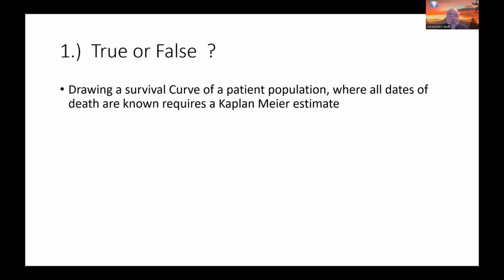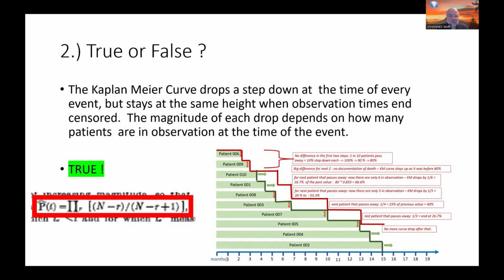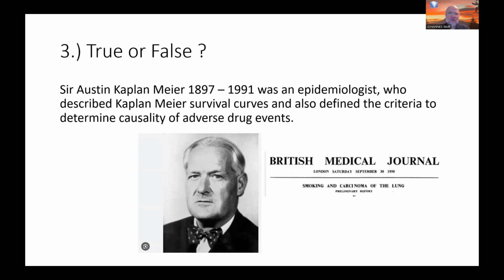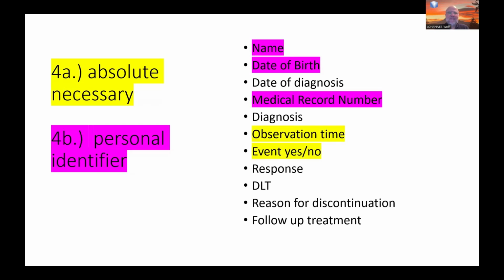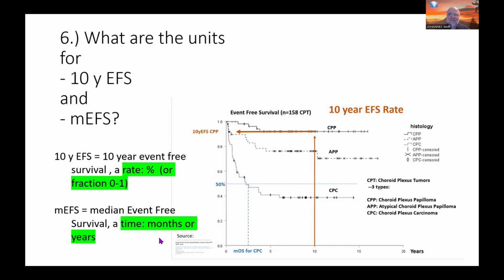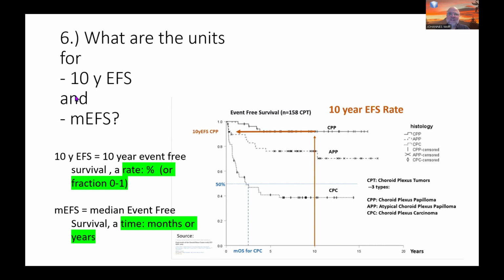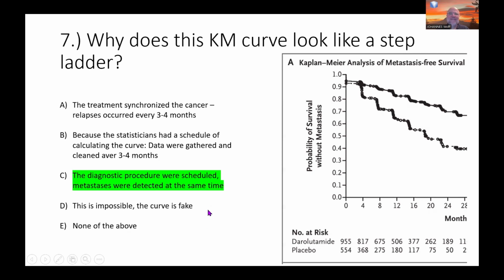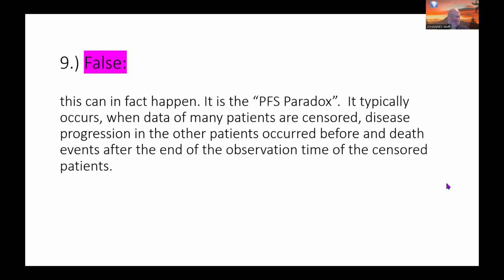KM exam - challenge your knowledge in clinical research - 10 questions to Kaplan Meier Curves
As conclusion of the Kaplan Meier teaching video series we offer this exam.  You may challenge it without watching the video, see how many you get right.  The video has only 9 minutes - unless you pause to think about the questions.

Chapters:
00:00 - Introduction
01:00 - Question 1
02:00 - Question 2
03:00 - Question 3
04:00 - Question 4
05:00 - Question 5
06:00 - Question 6
06:30 - Question 7
07:00 - Question 8
07:30 - Question 9
08:30 - Question 10
09:00 - Certificate